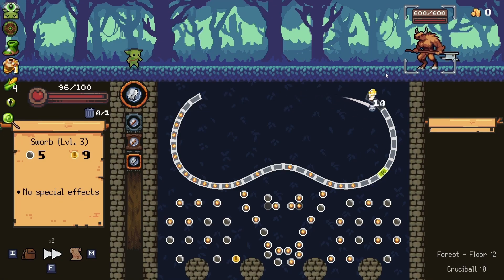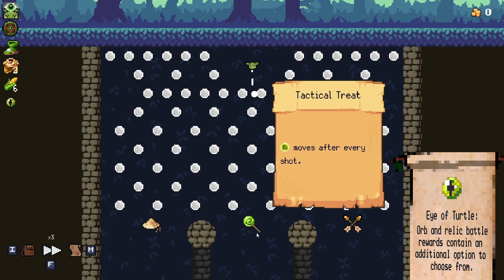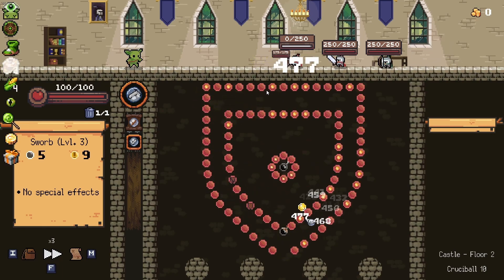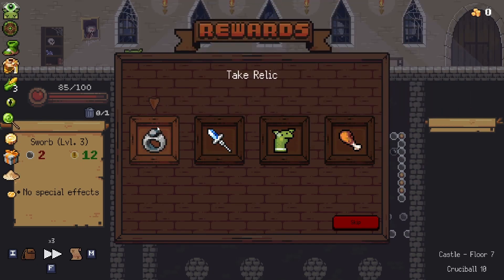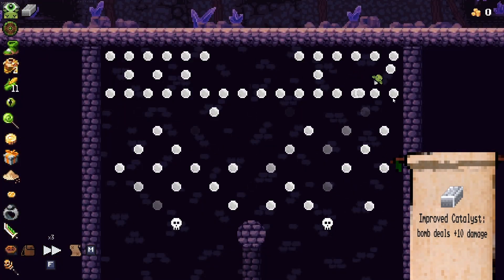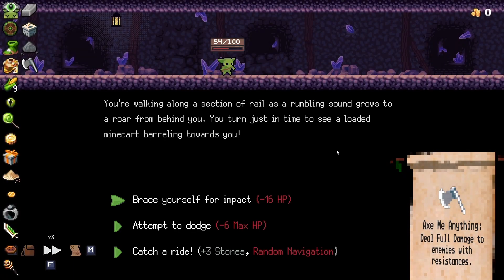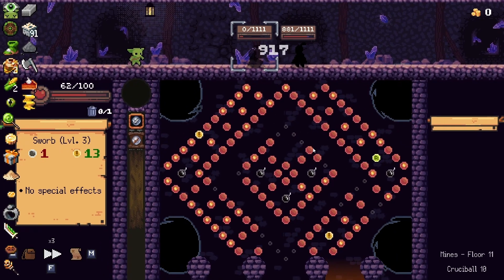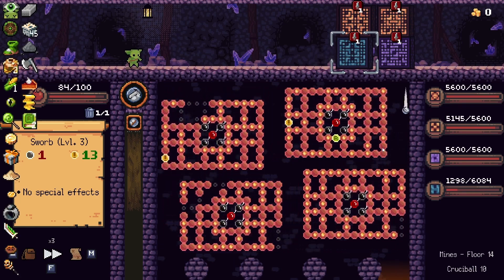A Spartan Build | Peglin Suggest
Another peglin suggest and this time its designed to make us a Spartan as this build has those things deemed worthy of a spartan. Lets check it out and see how strong a Spartan might be in the world of Peglin.

This build uses the BobOrb :)